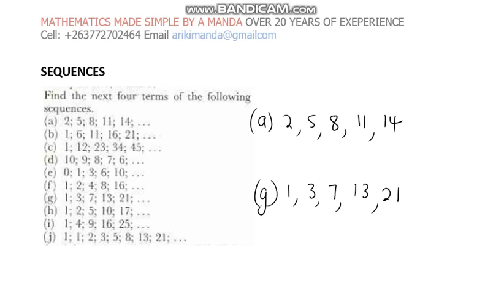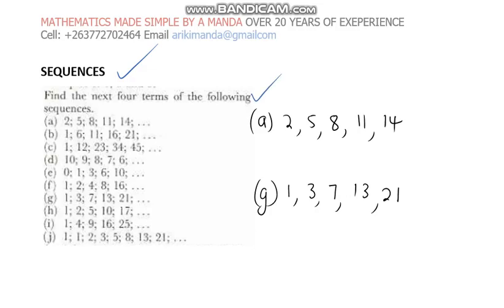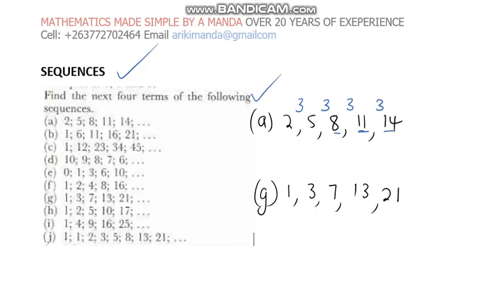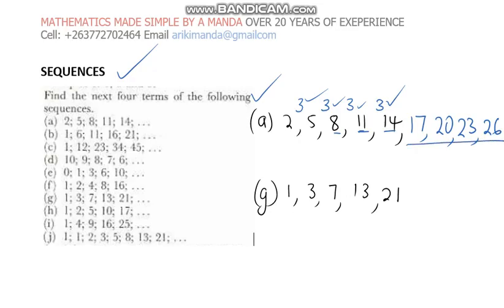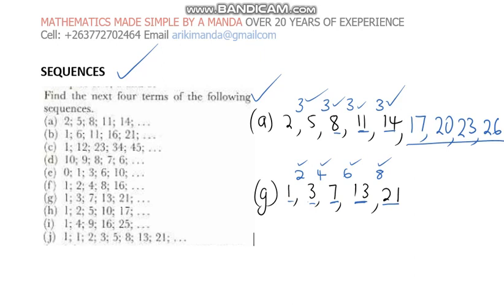7 - Sequences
You cannot afford not to understand Sequences made simple. to easily master this topic get in touch